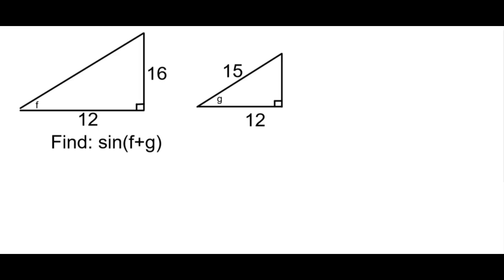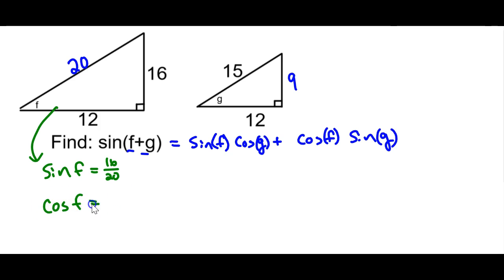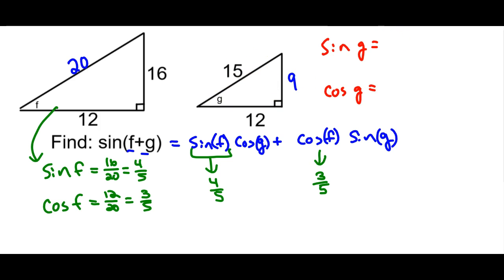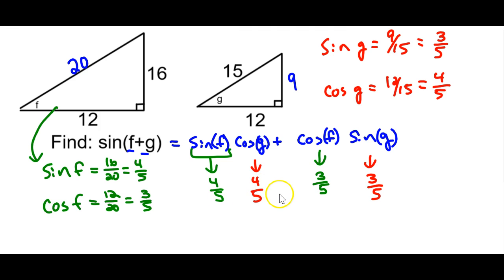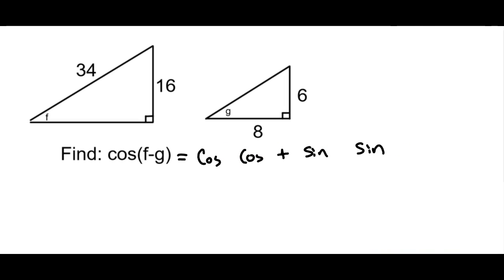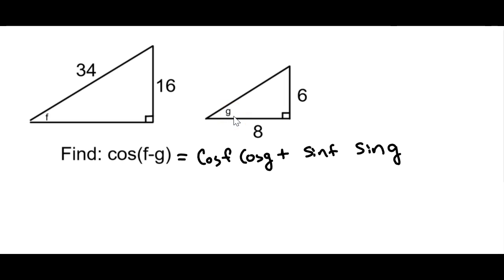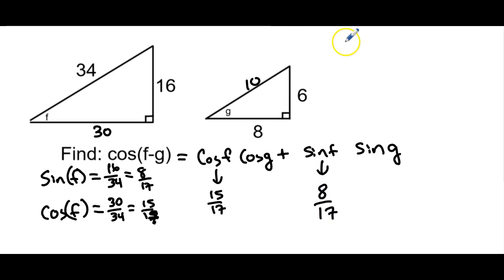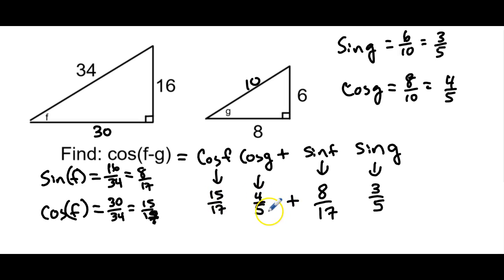Sum and Difference Formula Practice Problems